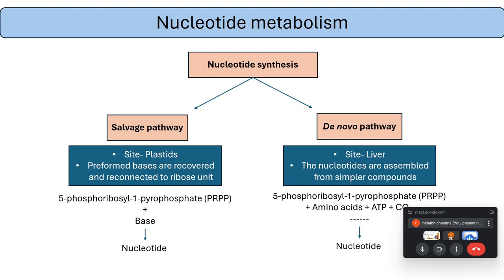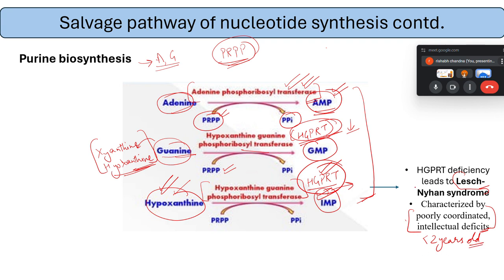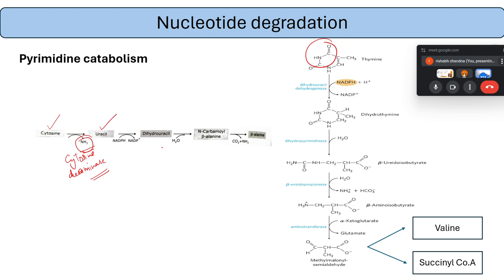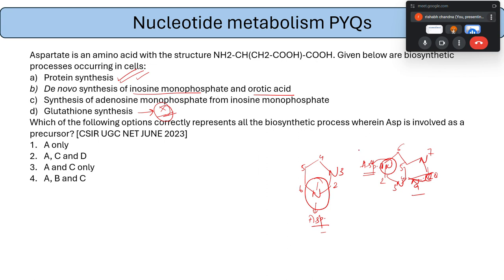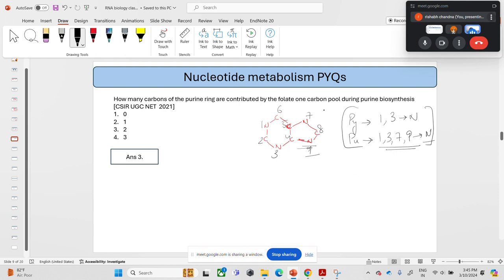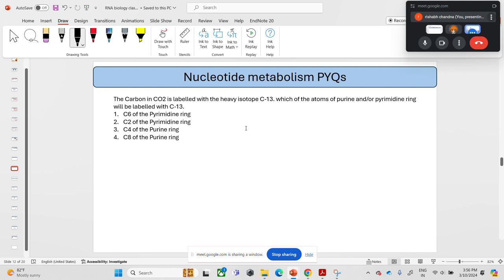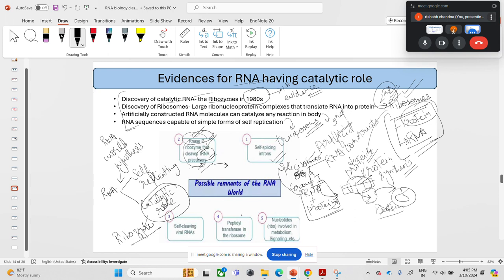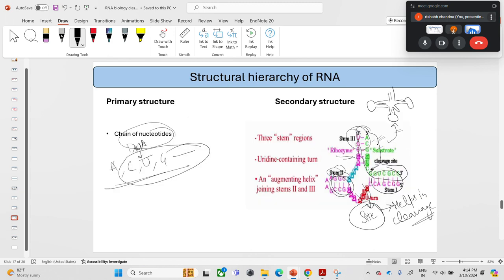RNA biology class 3 recording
In this lecture, we have discussed about the Salvage pathway of nucleotide biosynthesis and nucleotide degradation with some PYQs related to nucleotide metabolism.